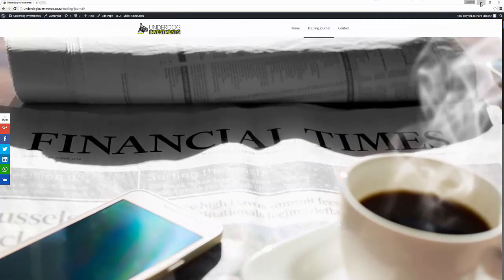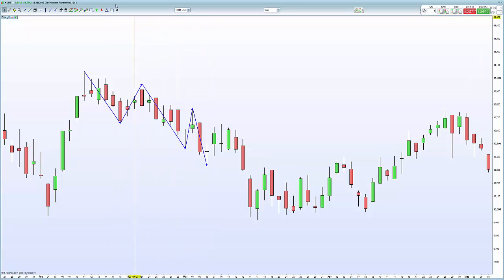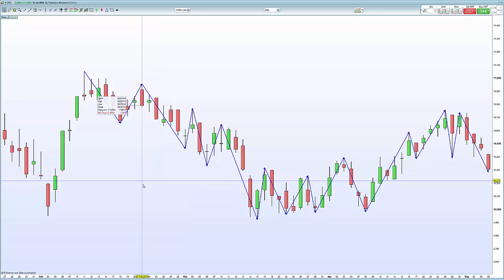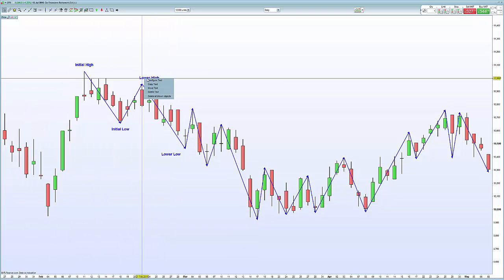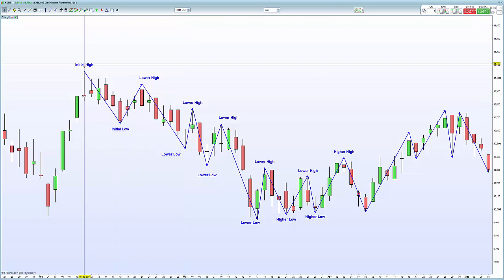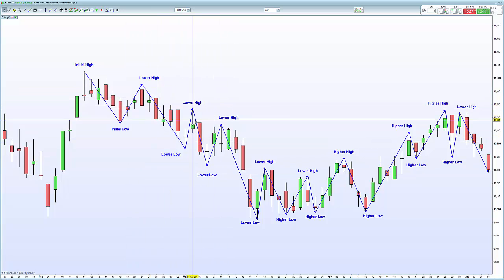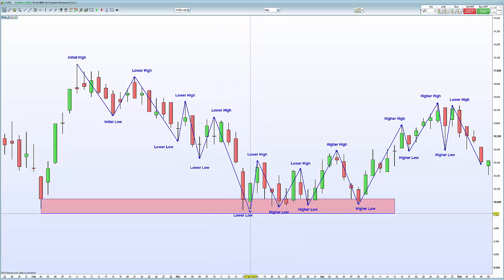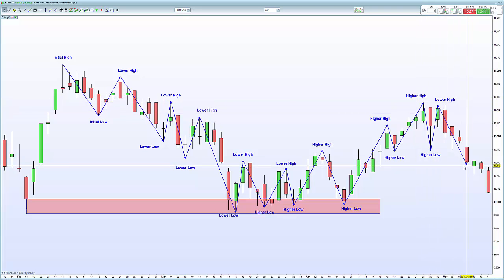How to draw price structure: Part 2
Learn how to use price structure drawings to interpret what is happening in the market from a trading perspective.